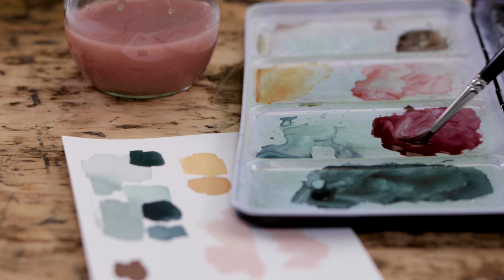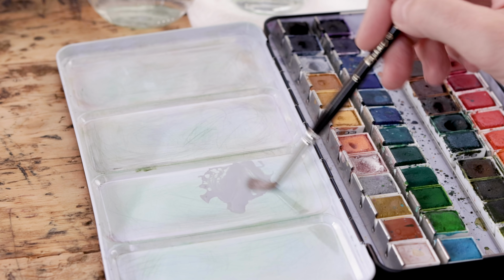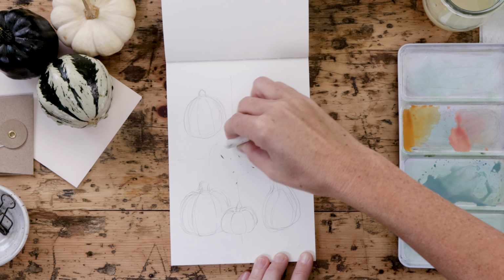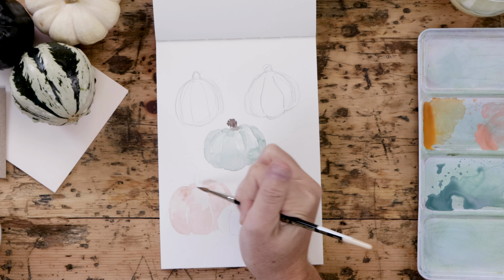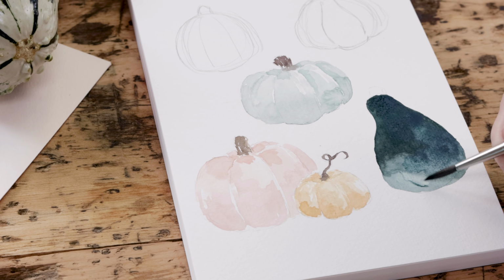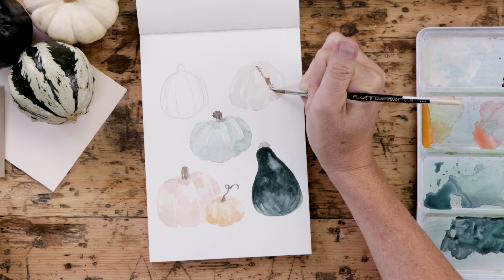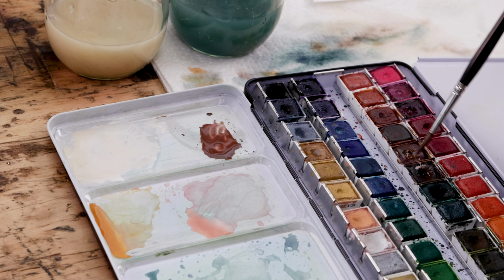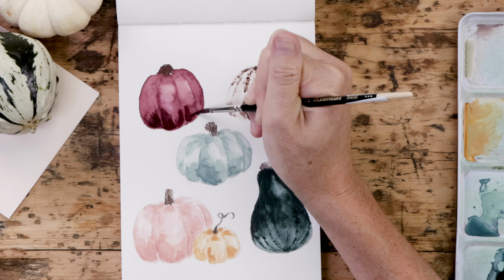Learn to Paint Watercolor Pumpkins | Beginner's Tutorial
It’s fall! So to celebrate the best season of the year we are painting pumpkins! Don’t worry if these plump pumpkin pals look difficult because I’m walking you through the process step by step. to save 10% off your first purchase of a website or domain using code: SHAYDACAMPBELL

Want supply links and photos of the art? Read the BLOG post for this video

Get the watercolor pumpkins COLORING PAGE!

SUPPLIES:

Mungyo 48 Pan Paint Set
Set of Sable Hair Brushes
Strathmore Watercolor Sketchbook

*YouTube is not a sponsor of this contest and by entering this contest you release YouTube from any and all liability related to this contest. Any information gathered in the course of this contest will be used solely in the dispensing of the contest prizes. Contest is free to enter. Winners will be notified with a response to their comment, and listed in Shayda Campbell’s community tab upon completion of the contest. If the winners do not respond within 7 days of notification a new winner will be chosen. Any entries that do not comply with YouTube Community Guidelines will be disqualified. No purchase is necessary to enter this contest.